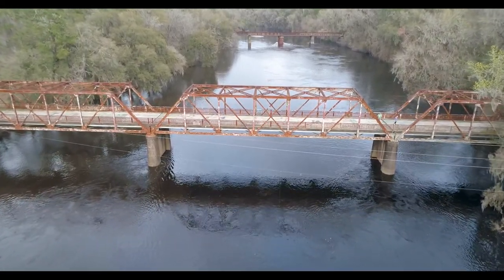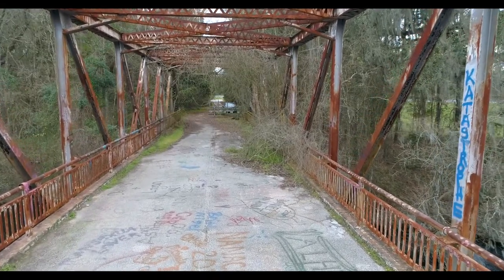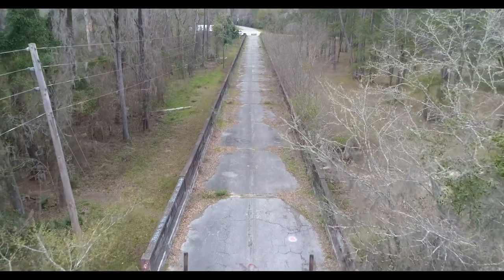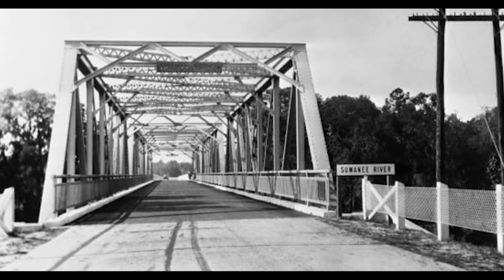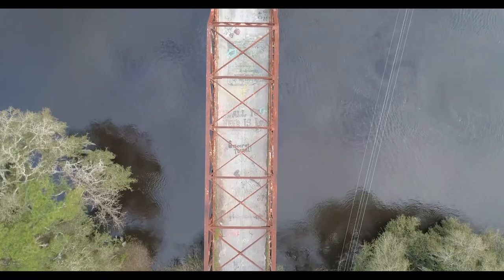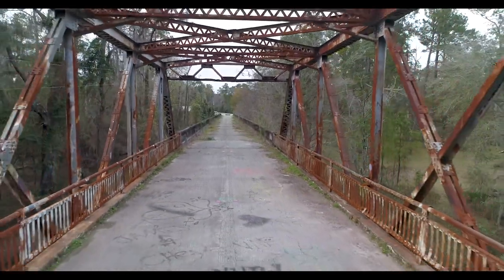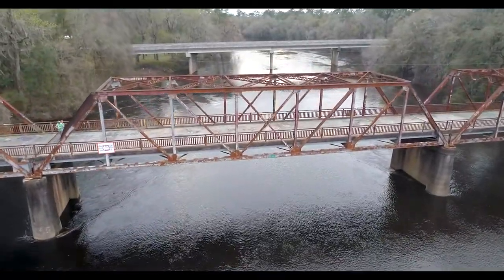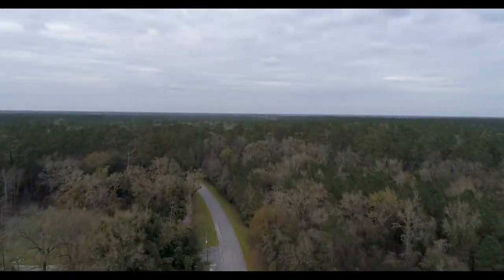ABANDONED BRIDGE over the Suwannee River in Florida!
Located just off U.S. Highway 90 over the Suwannee River between Live Oak & Madison, Florida, this abandoned bridge is open to foot & bike traffic, so you can get an up-close look at one of Florida’s best surviving examples of a Pratt metal-truss bridge!